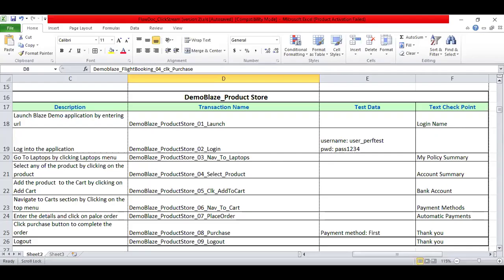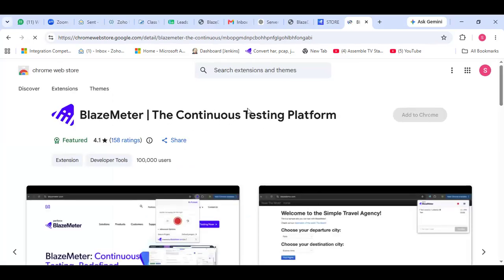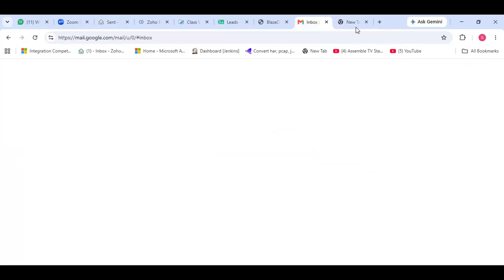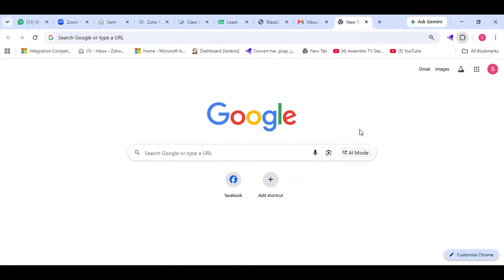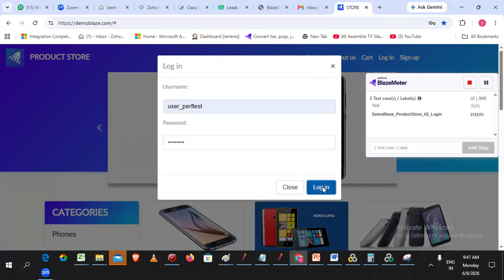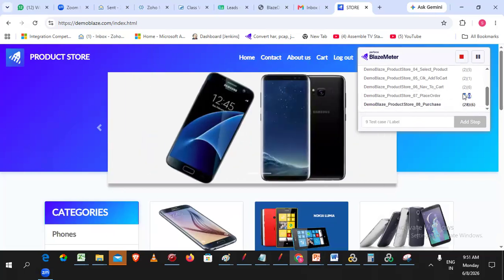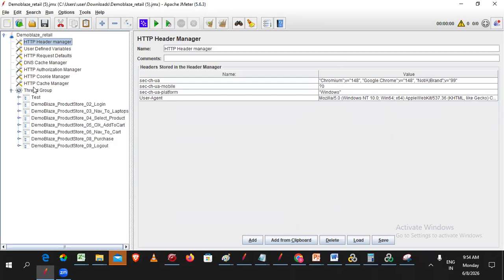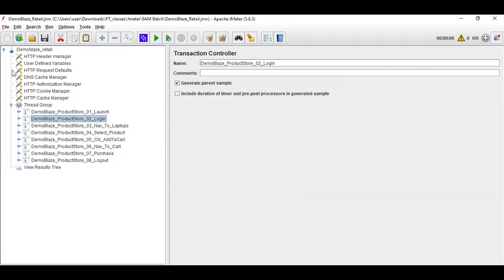Jmeter script recording using Blazemeter Plugin Session1 9AM Batch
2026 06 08 Jmeter script recording using Blazemeter Plugin Session1 9AM Batch